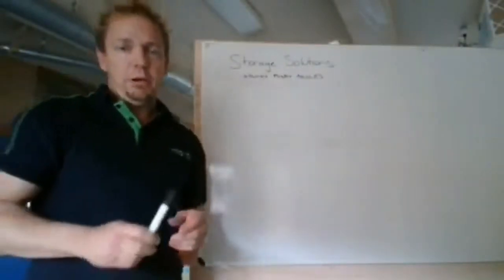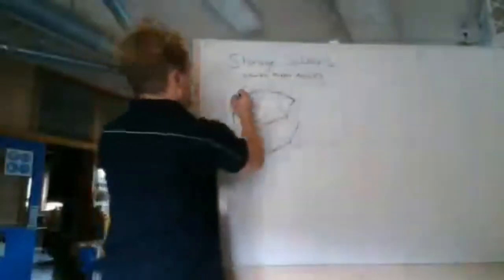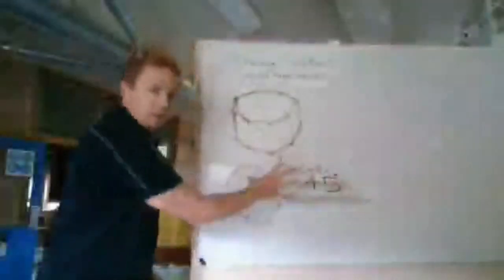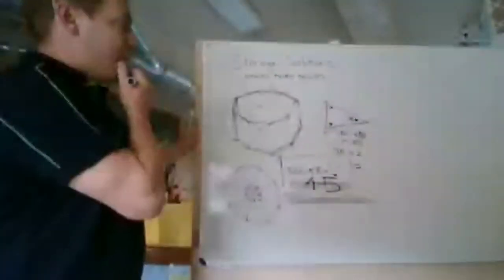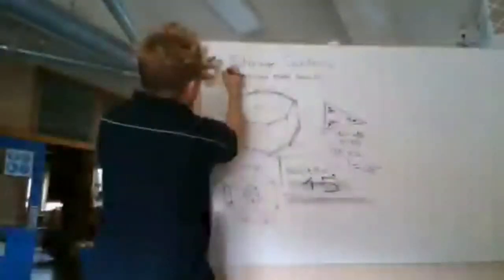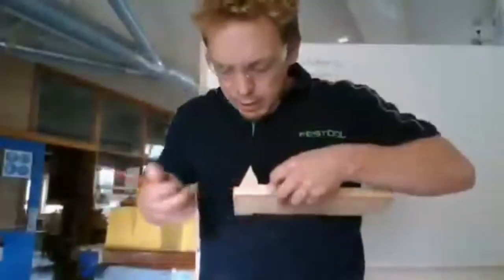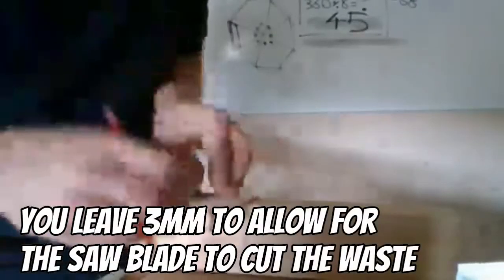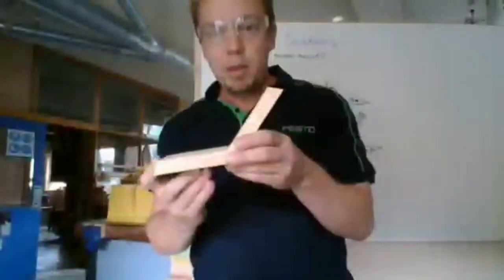Figuring Out Funky Angles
Quick clip to help junior kids with timber joinery